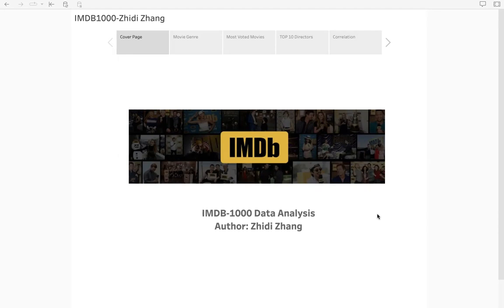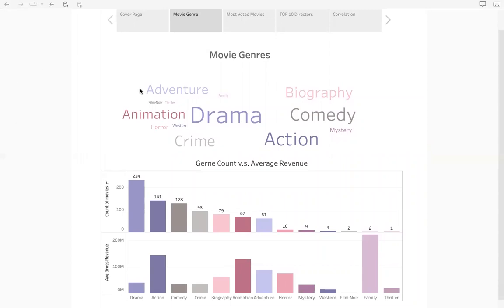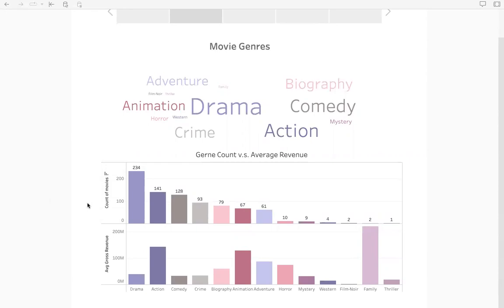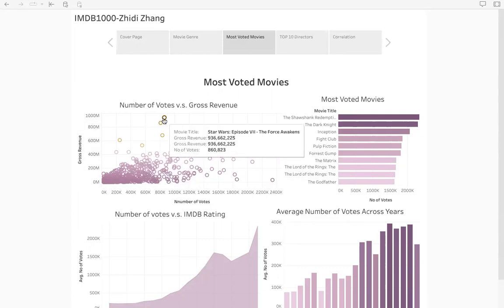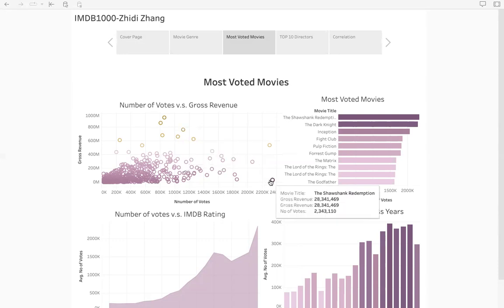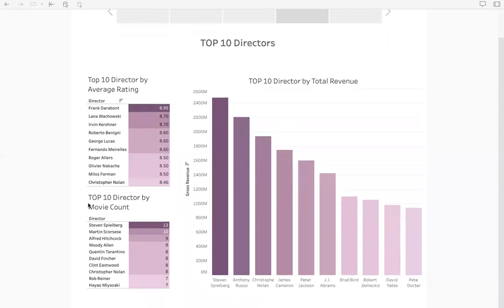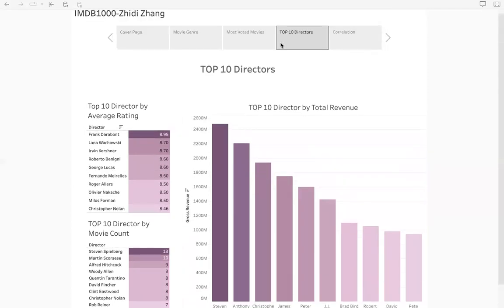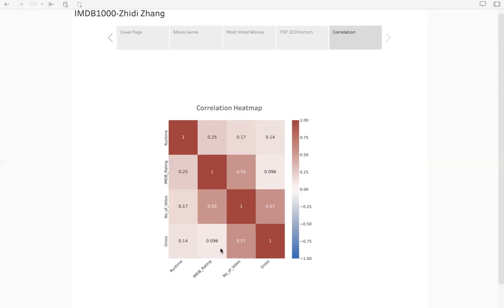IMDB 1000 Movies Analysis